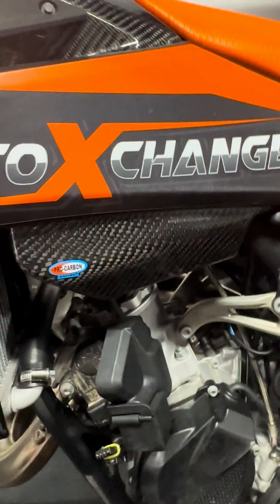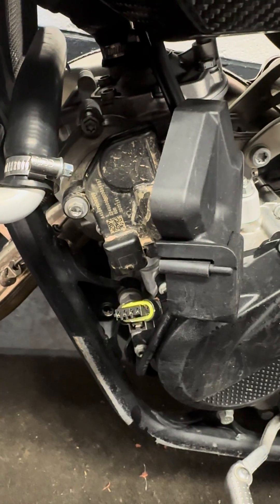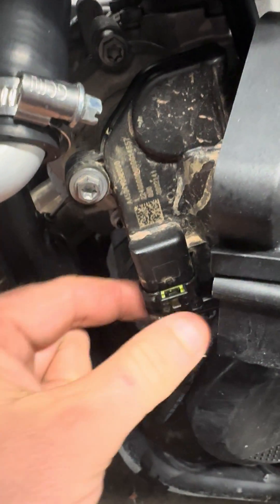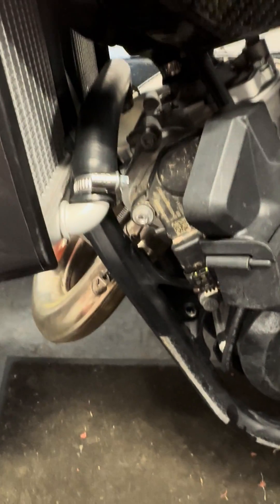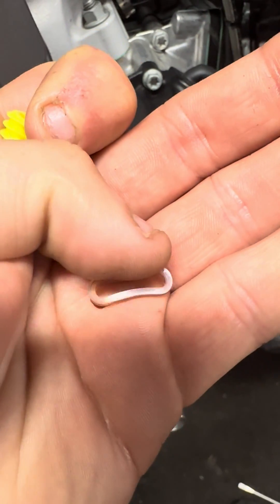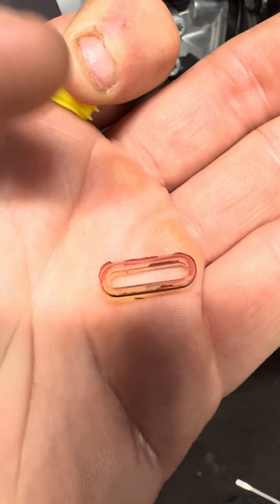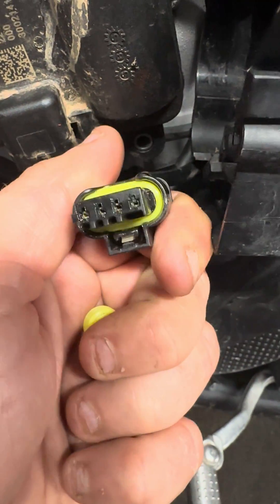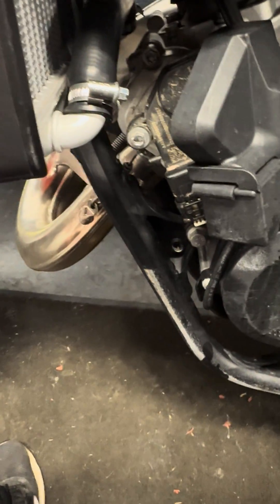KTM 125/250 sx power valve fix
Ktm 2023 tbi bikes have issues with the electronic power valve connector filling with water and corroding the terminals.

This simple little fox ensures that no water gets in past the rubbish stock seal